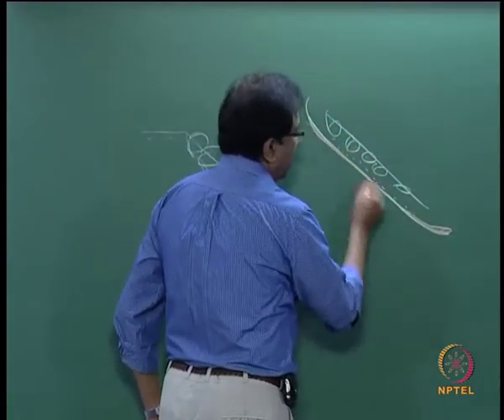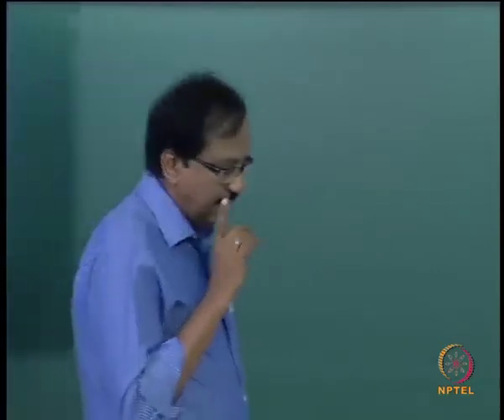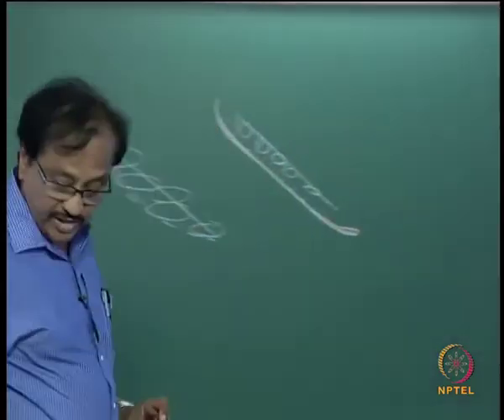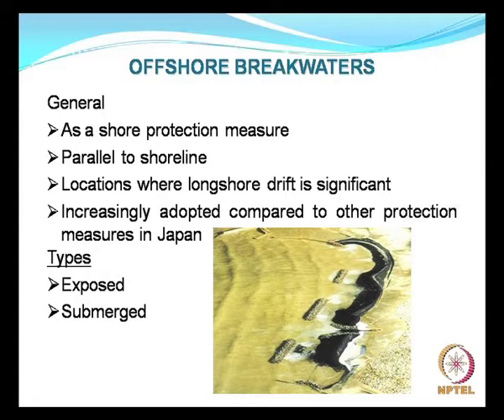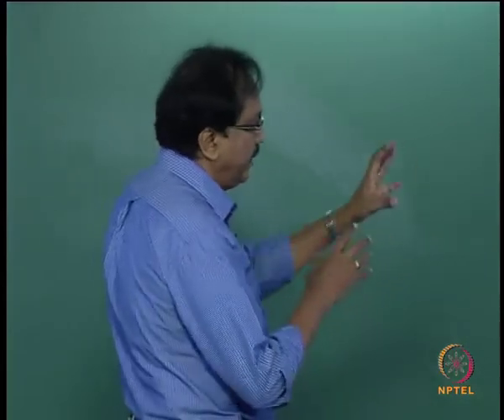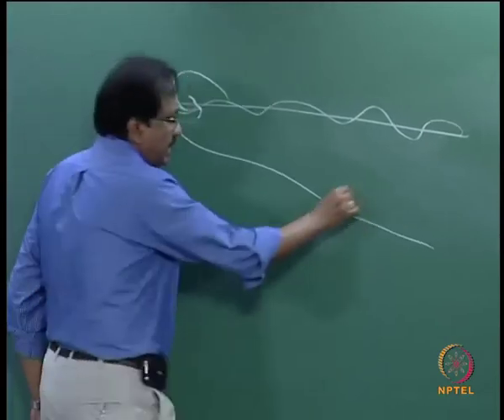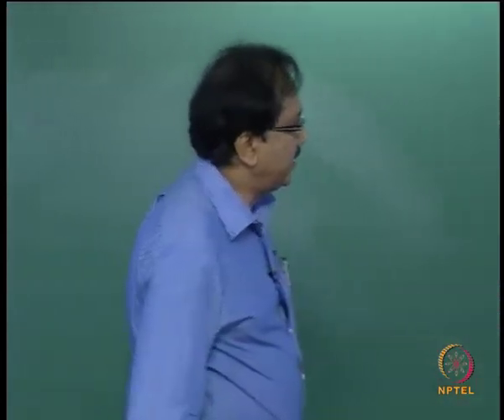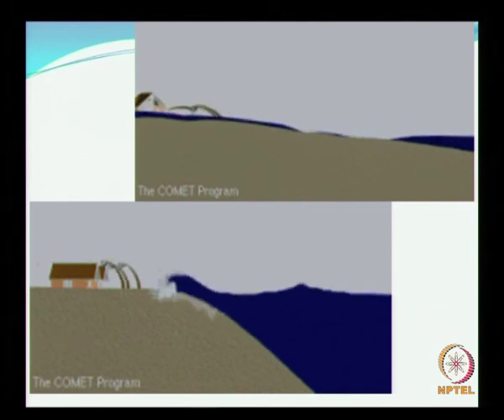Mod-03 Lec-06 Coastal erosion protection measures - VI